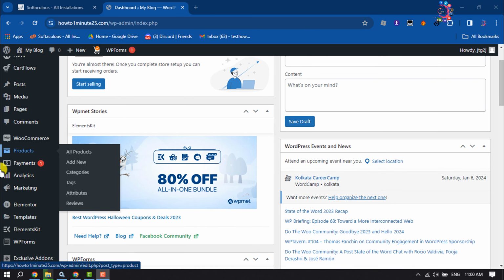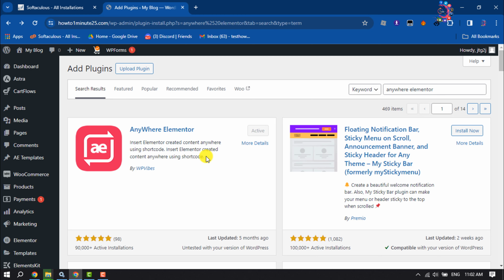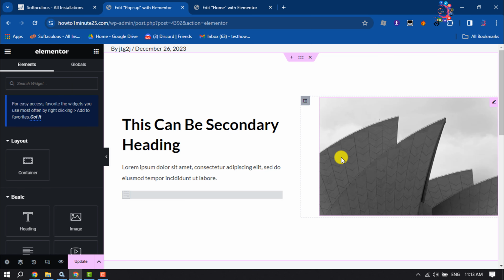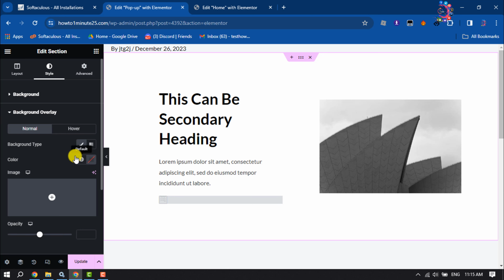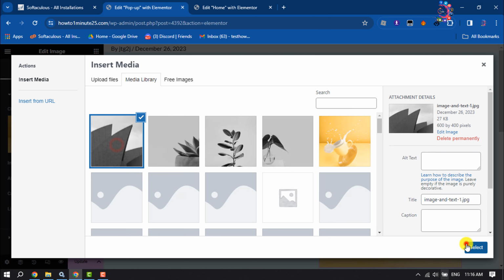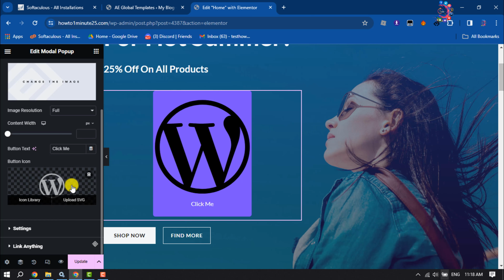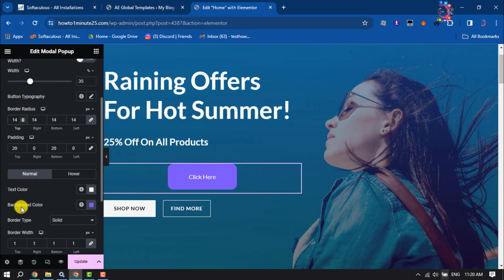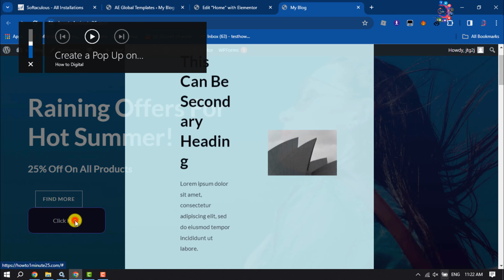How to create pop up using elementor | Elementor popup Tutorial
Follow the guide on how to create a popup template in the Elementor builder, style it up, and assign it to the WordPress website using the JetPopup plugin.

Learn How To Use Elementor Popups?
Create A Login Form Popup?
How to Create a New Popup Template in Elementor?
Create A Popup For Your Shop Archive Page?